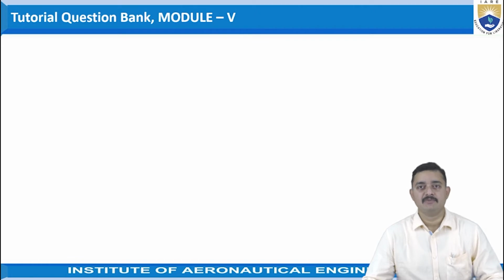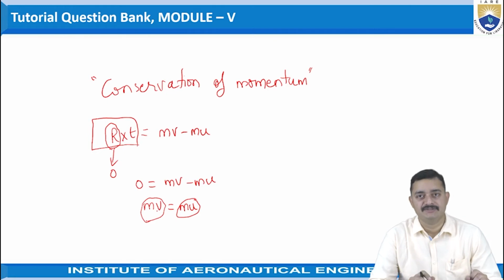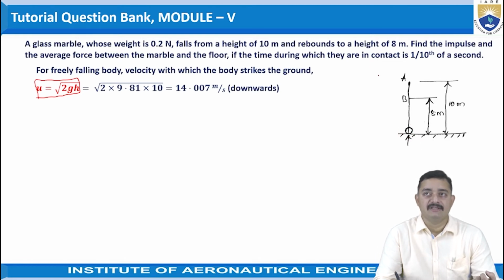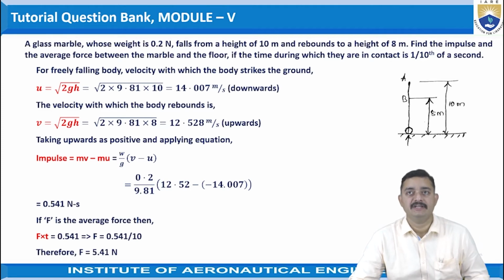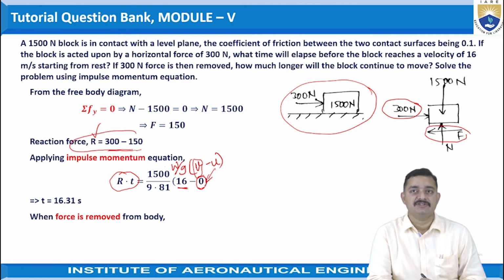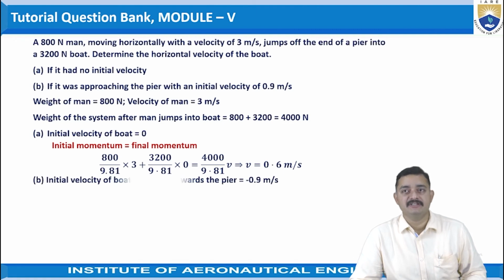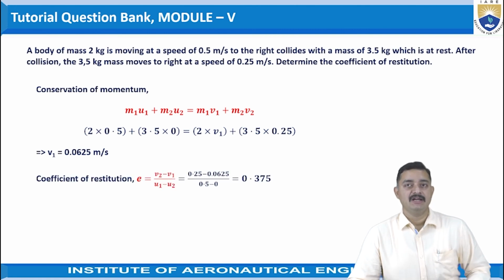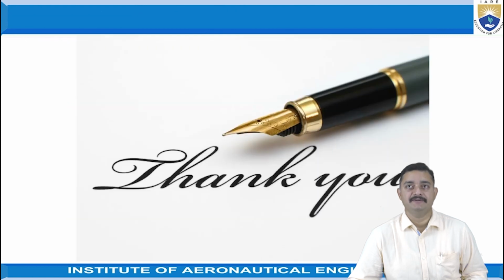Impulse Momentum and Mechanical Vibrations - Discussion on Tutorial Question Bank by Dr B D Y Sunil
Impulse Momentum and Mechanical Vibrations - Discussion on Tutorial Question Bank by Dr  B D Y Sunil | Department of Mechanical Engineering |  IARE

Telangana, India.